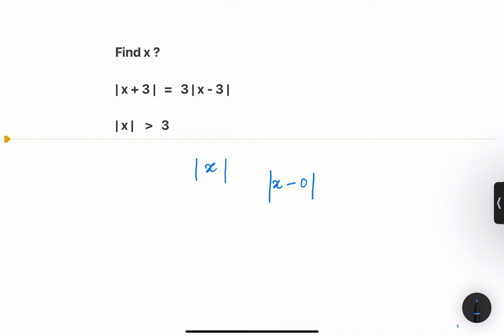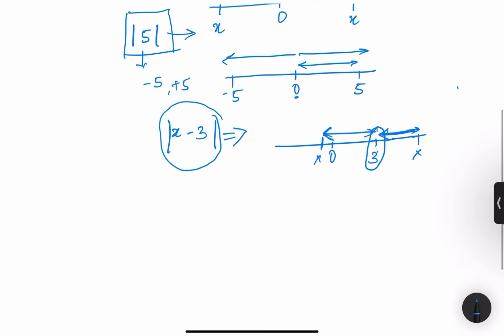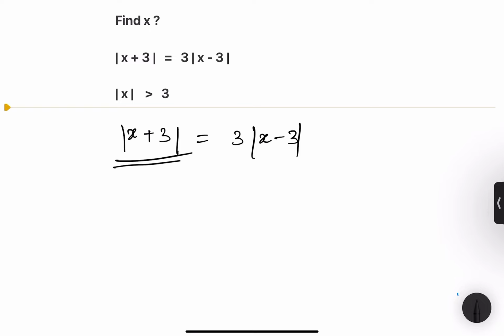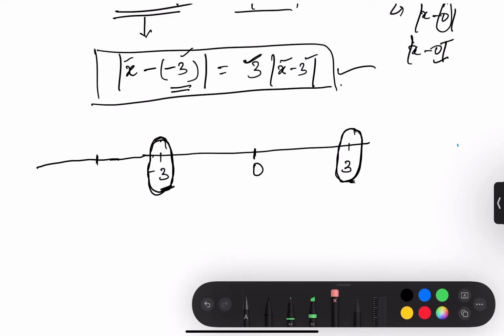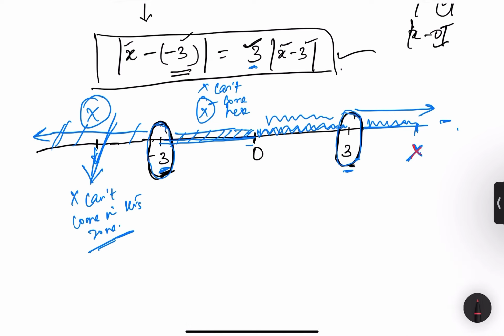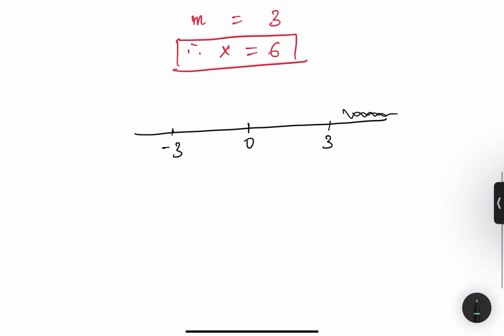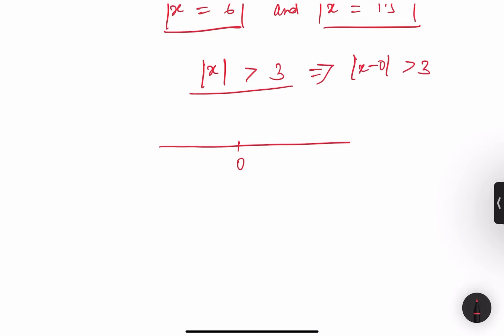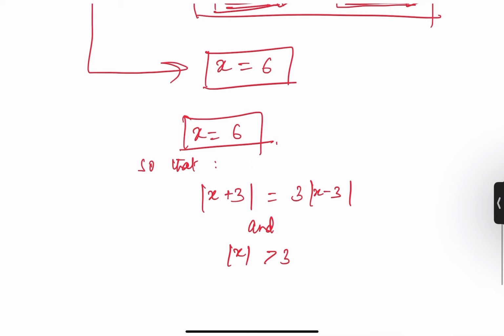Trust It You Can Solve Any Problem On Modulus Inequalities Class 11th Using Number Line Concept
Trust It You Can Solve Any Problem On Modulus Inequalities Using Number Line Concept

Modulus Inequalities Class  11th || Solve Modulus Problem Using Number Line Concept

Modulus Function class 11 maths
Modulus class 11